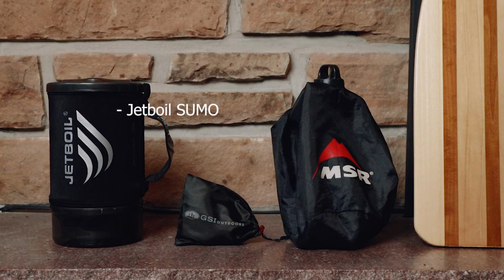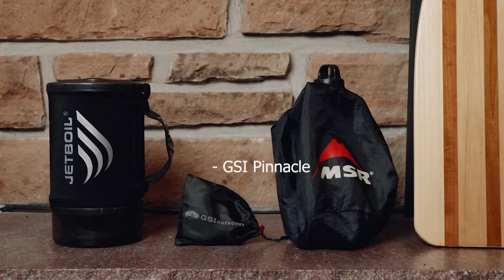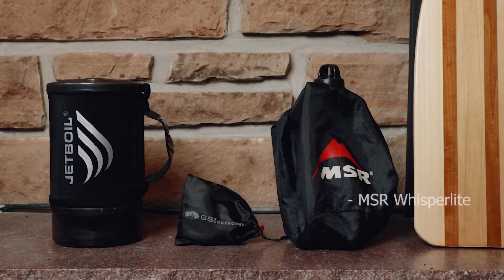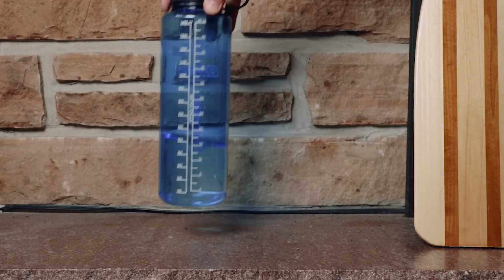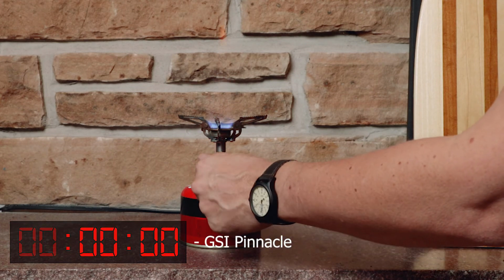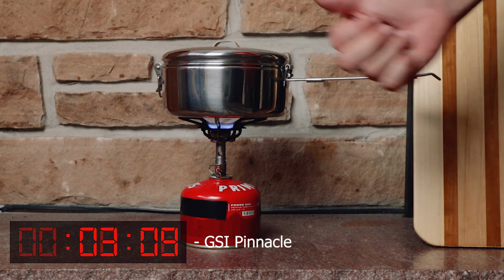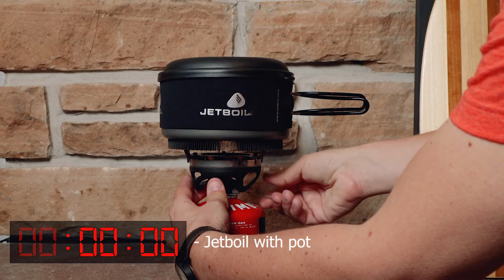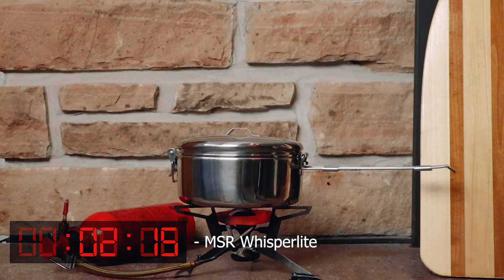Camp Stove Boiling Comparison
I test each of my three camp stoves to see how quickly they will boil water. I test the MSR Whisperlite, the GSI Pinnacle, and the Jetboil SUMO.